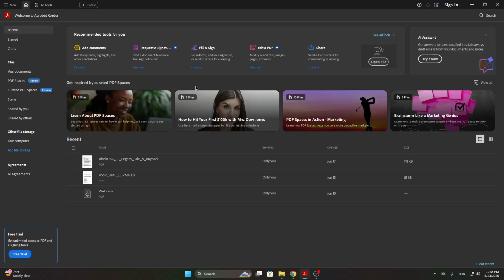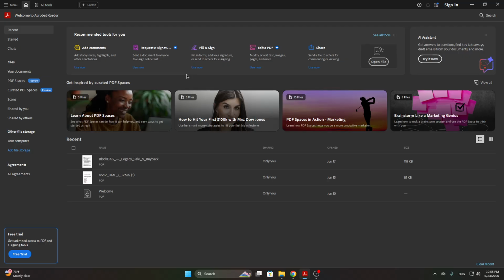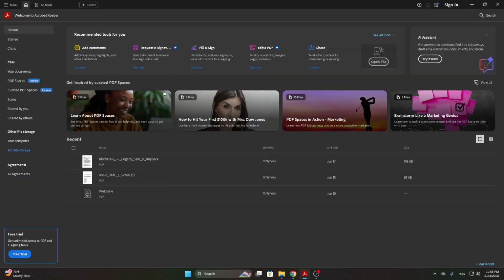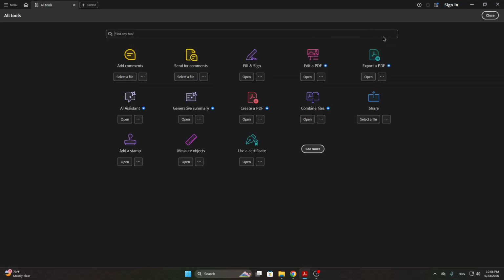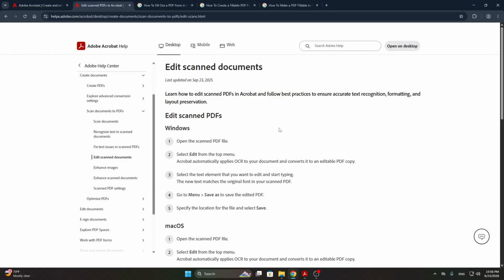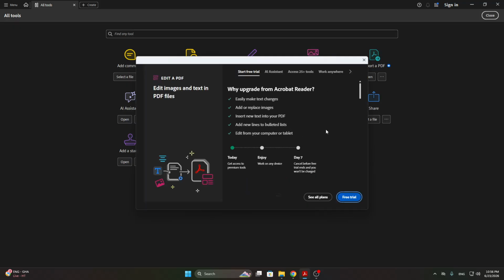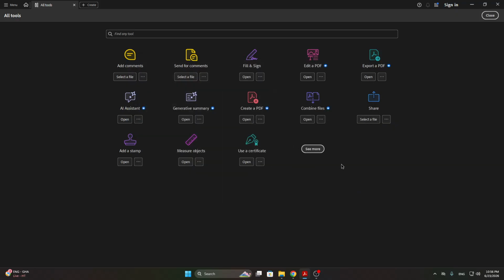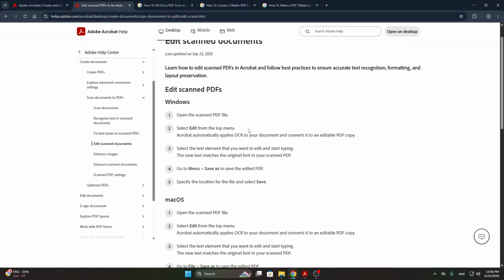How To Edit a Scanned PDF in Adobe Acrobat! Tutorial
Today we talk about how to edit a pdf file,how to edit pdf file,how to edit scanned pdf documents for free,edit a scanned pdf in adobe acrobat,adobe acrobat,how to use adobe acrobat